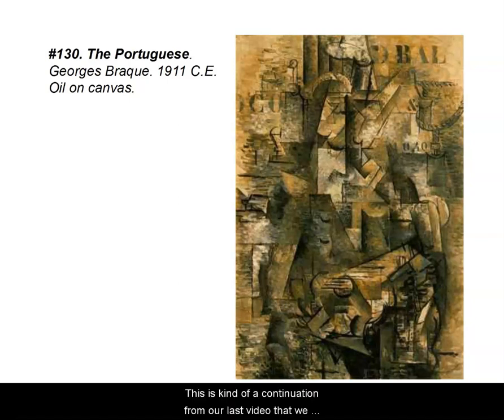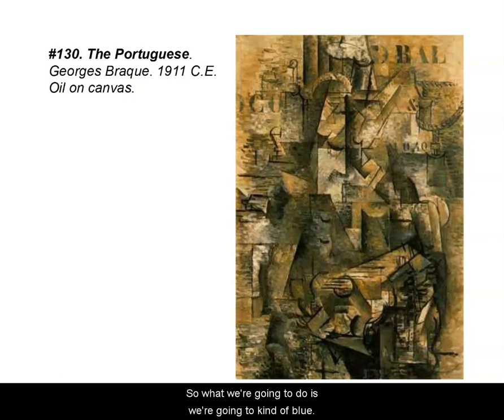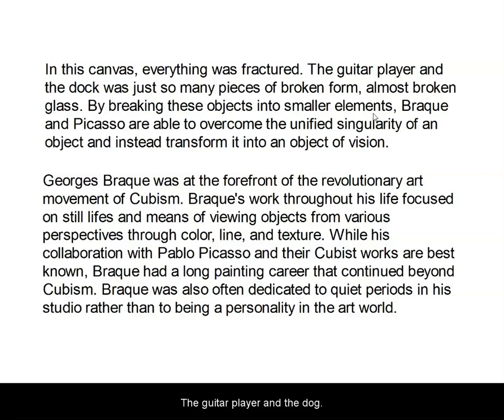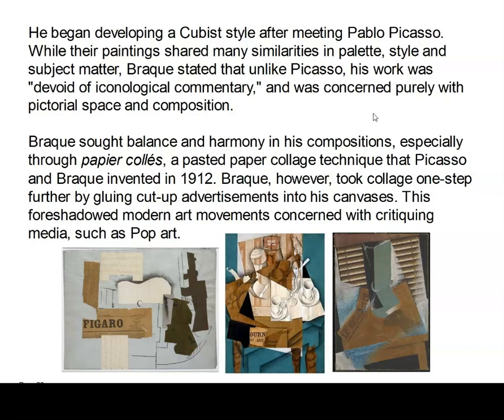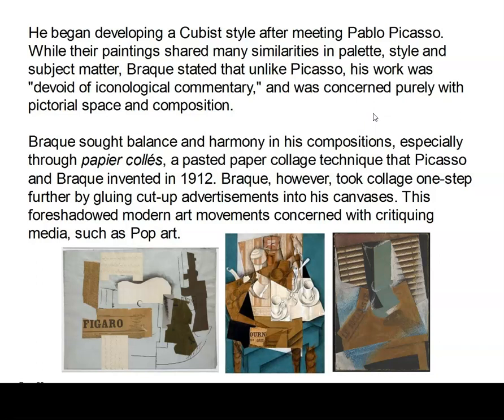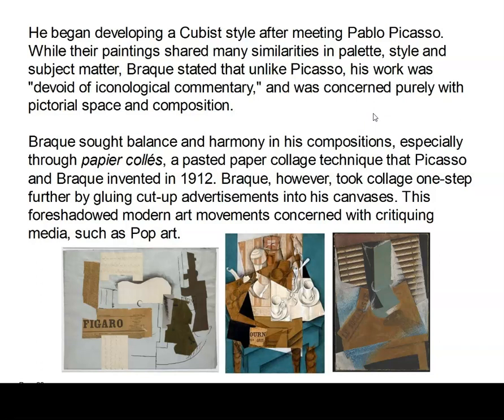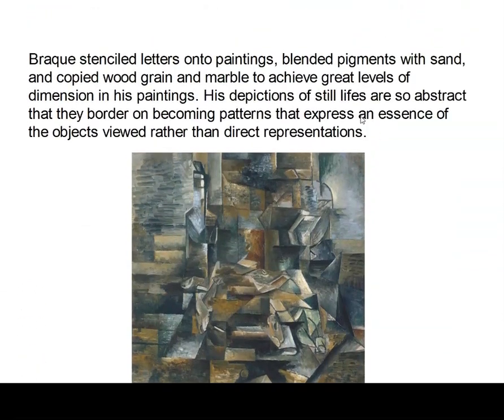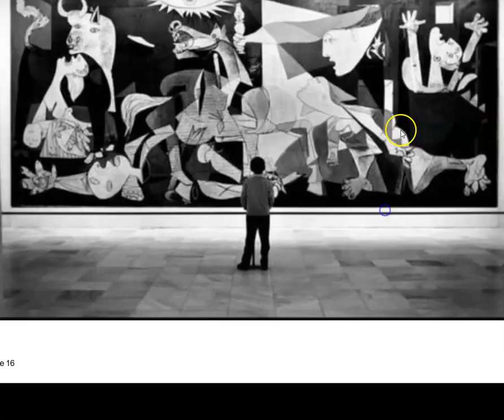APAH 130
APAH Review 130